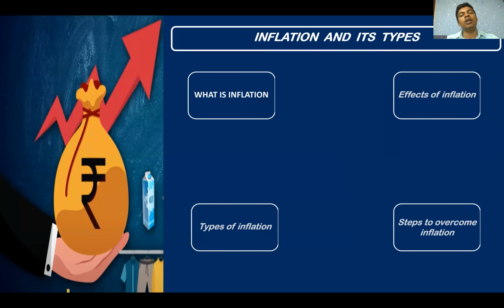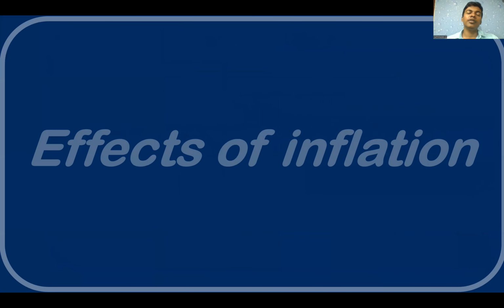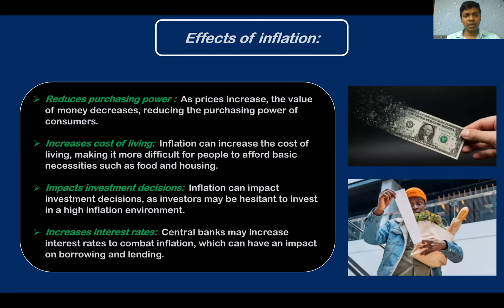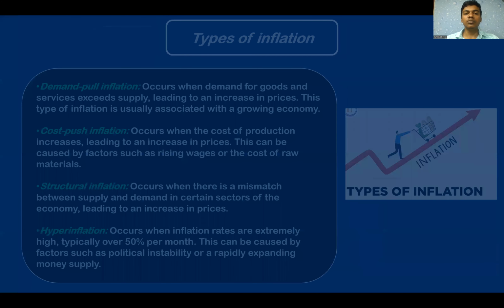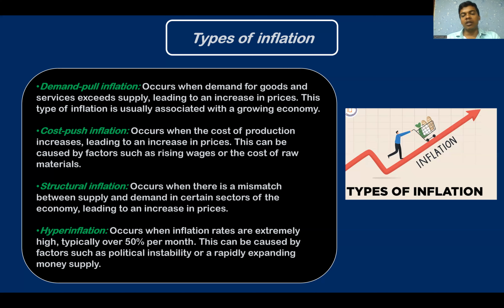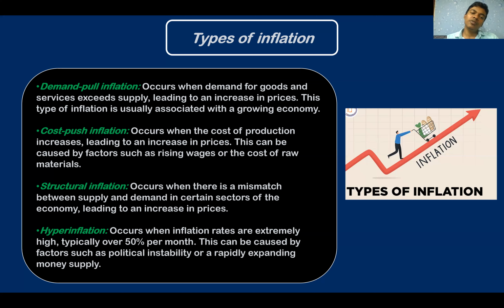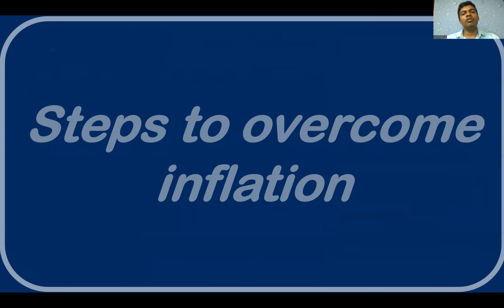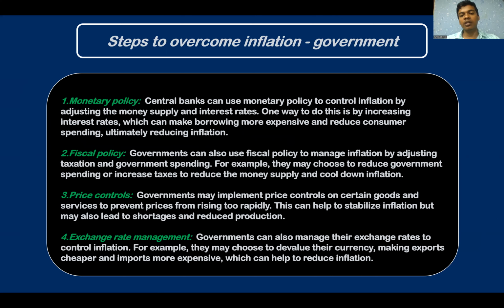Inflation & its types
Inflation and its types